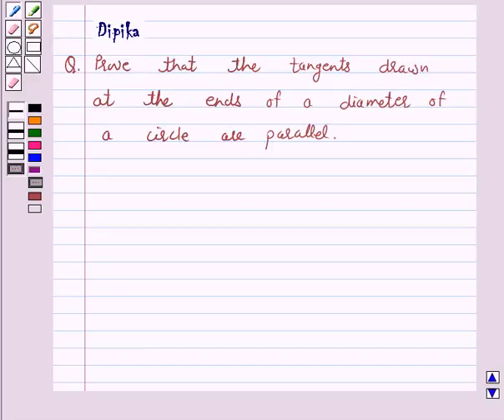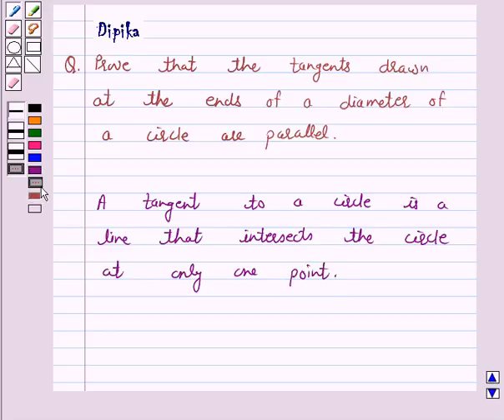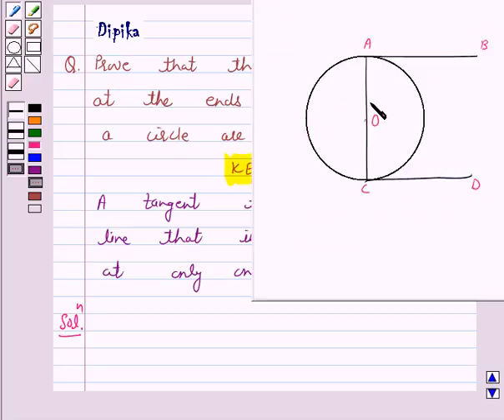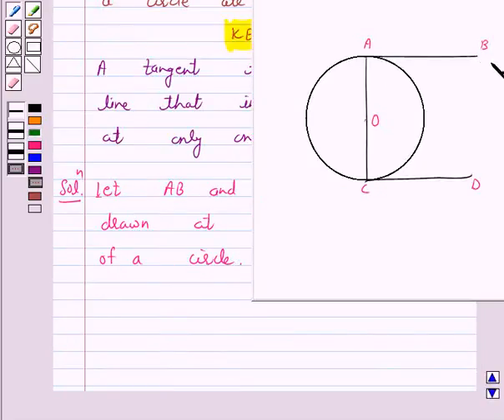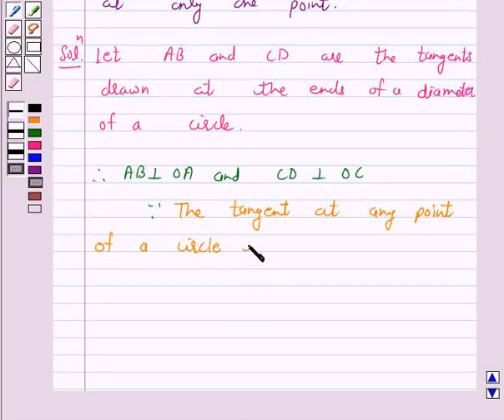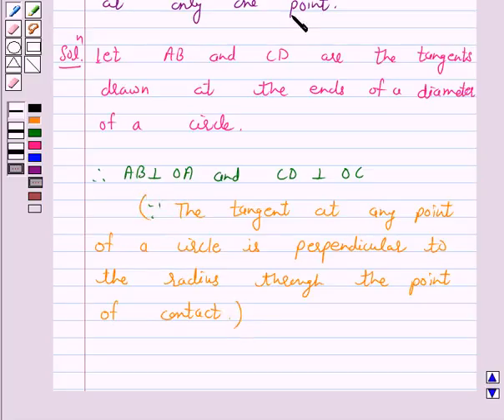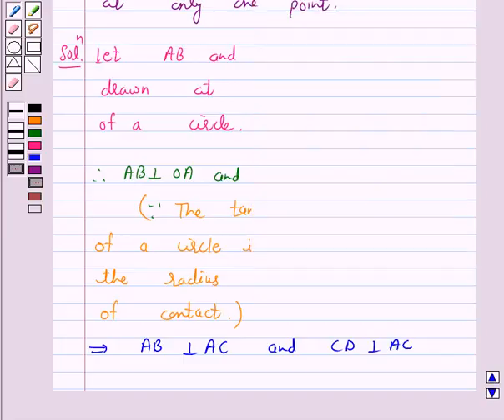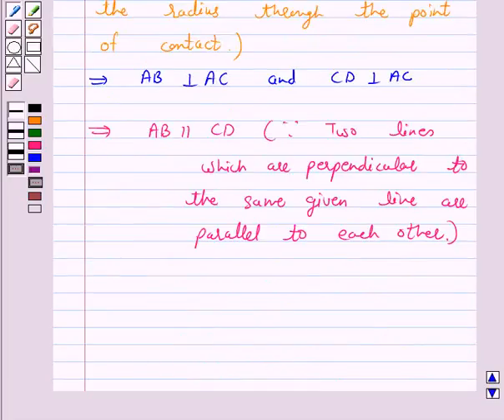Maths X NCERT 2007 10 10 2 4